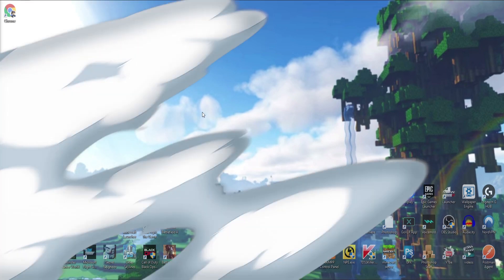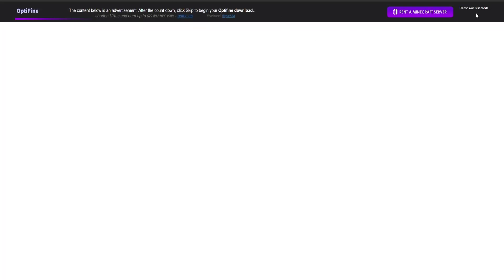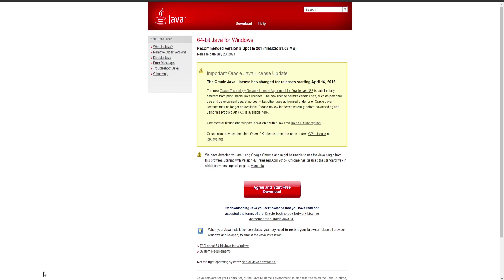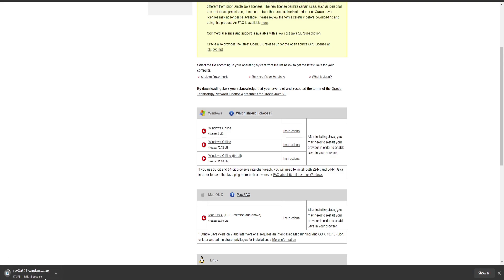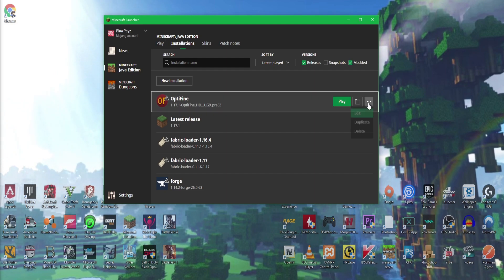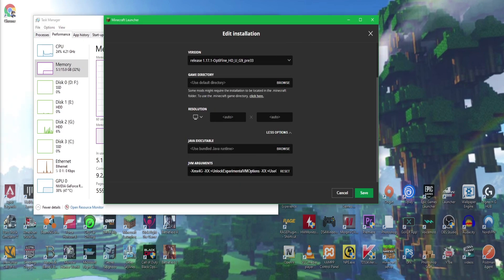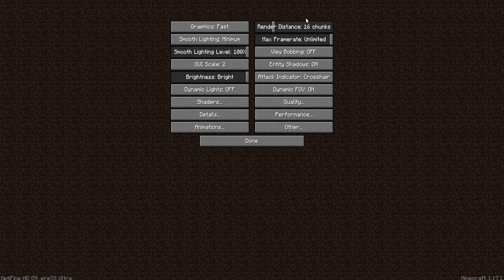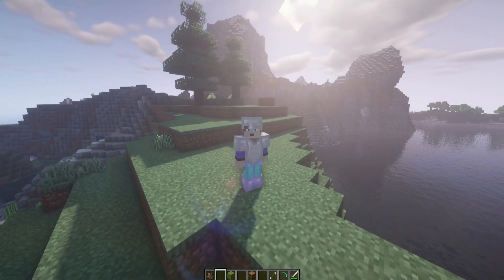How To Install Optifine in Minecraft 1.17.1 2021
How to download and install Optifine for Minecraft 1.17.1 & i show you how to install Optifine 1.17.1 using the Optifine installer 2021